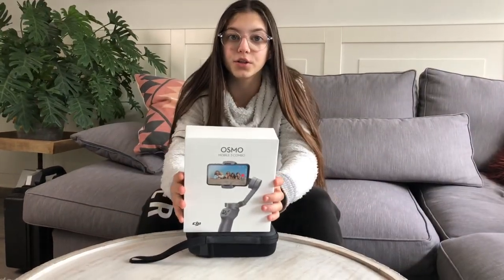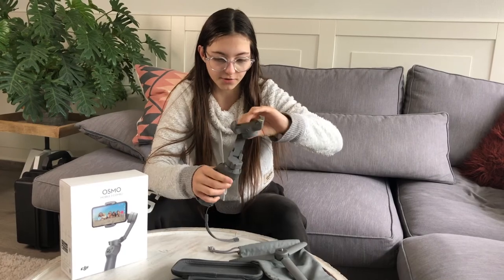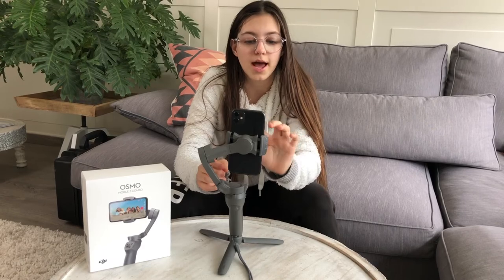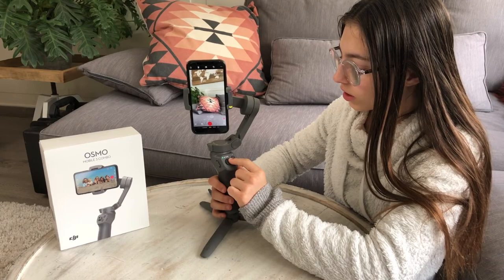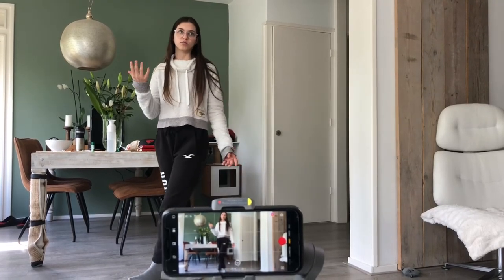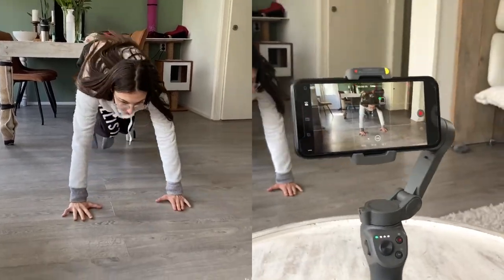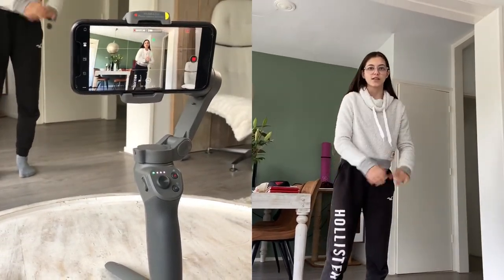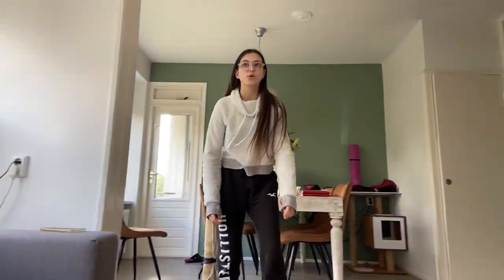DJI OSMO MOBILE 3 my birthday GIFT!!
In this video you will see what an amazing gift I got for my 16th birthday
It is my first impression of DJI MOBILE OSMO 3.

Treat people with kindness